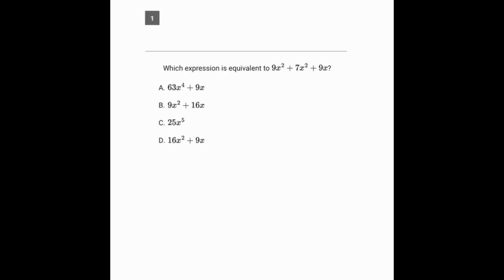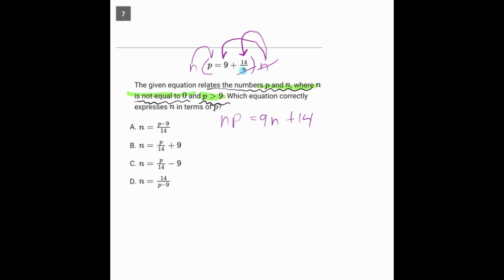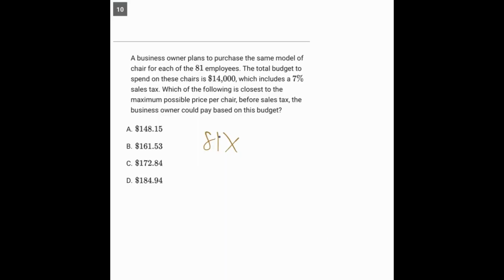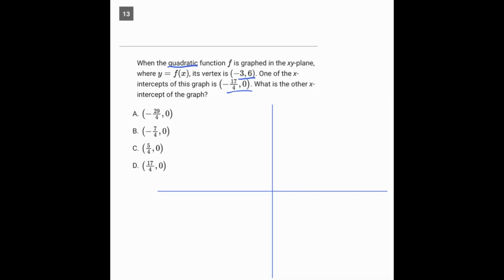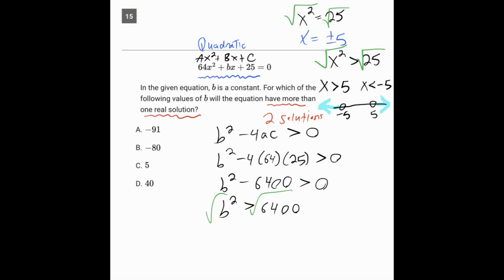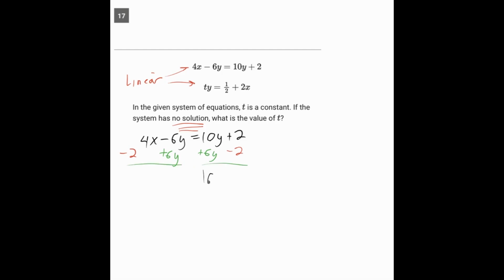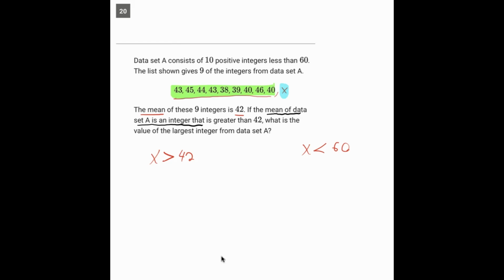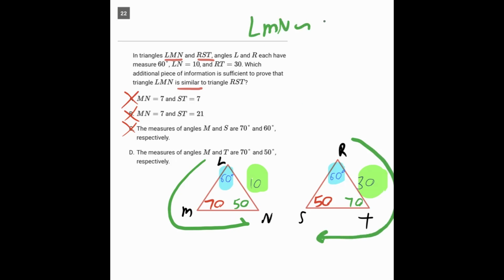Digital SAT Blue Book Practice Test 1 Math Module 2 Hard fully explained (walkthrough) – SAT Prep